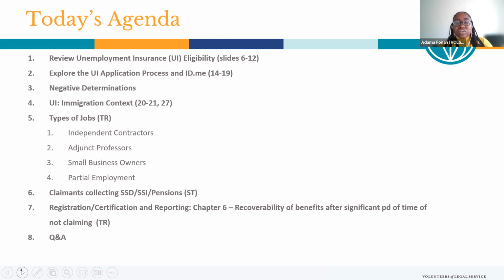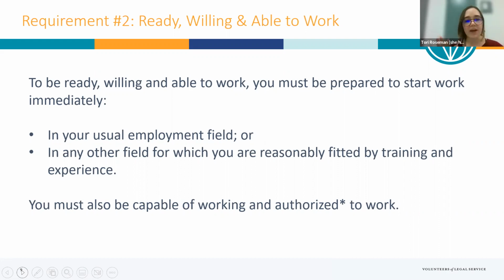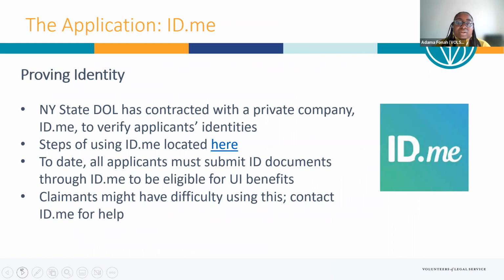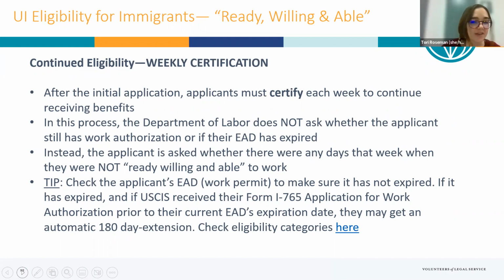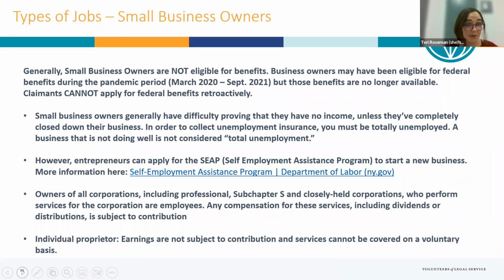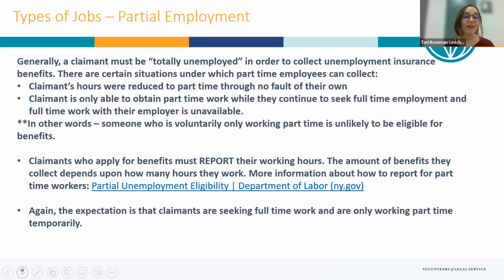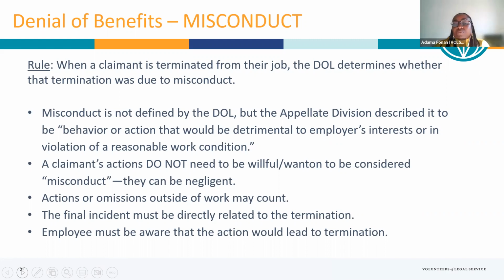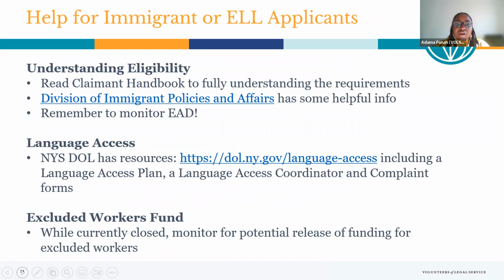Thomas Reuters/VOLS Unemployed Workers Project: Pro Bono Week Presentation (November 2022)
This presentation provides a brief overview of Unemployment Insurance. It covers topics such as eligibility requirements, the application process, re-certification requirements, and much more.